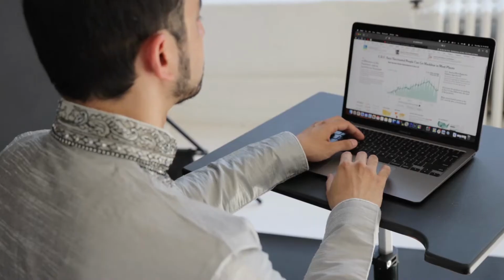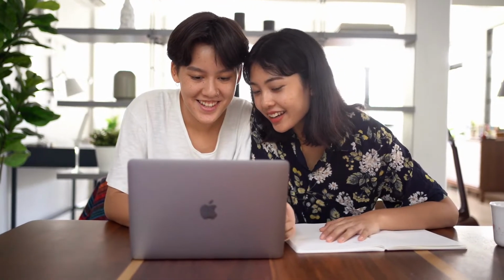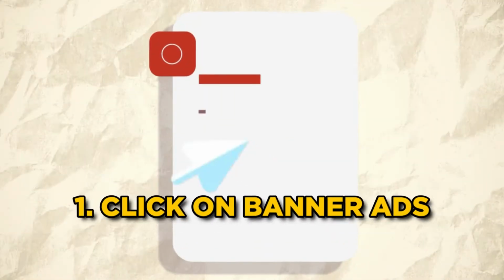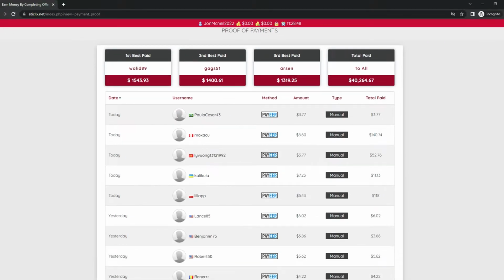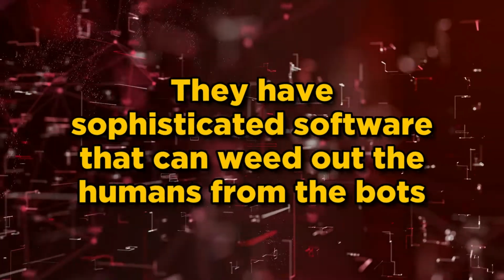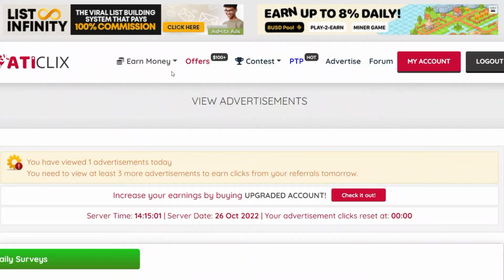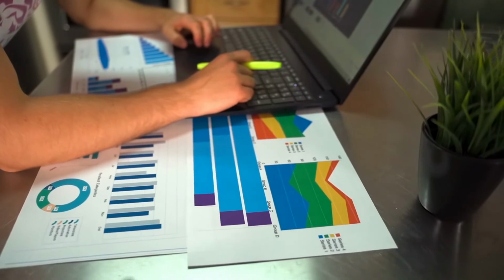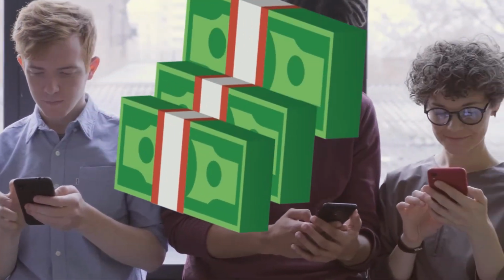How To Make $30 Every 24 Hours Repeatedly By Watching Video Ads! (Make Money Online)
Want to make some easy money online sitting in front of your couch?  Well I have the very opportunity to for you.  Today in this video I will show you how you can make money watching video ads online.  This is completely legit and 100% free.

Watch this video until then end so you can see the best way to make money watching videos ads.

Recommended Training:
4K Passive Income